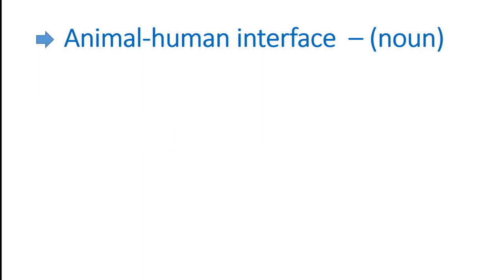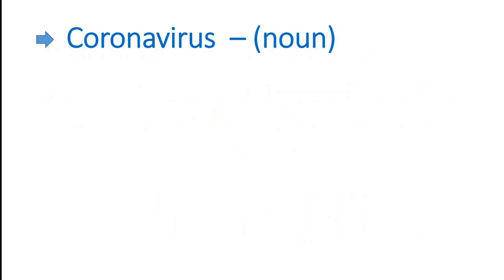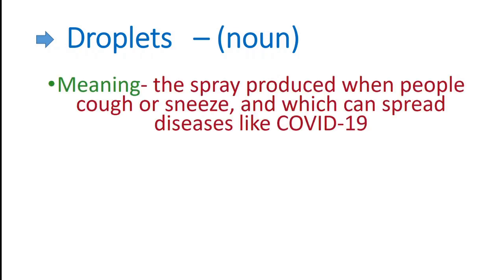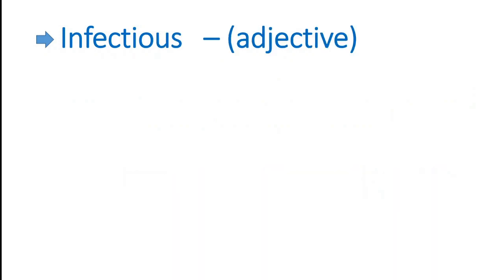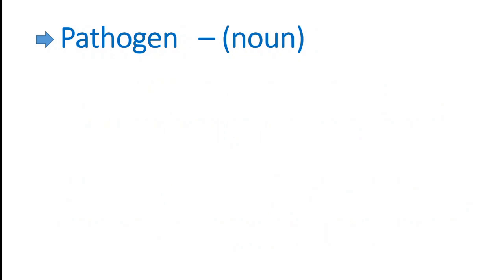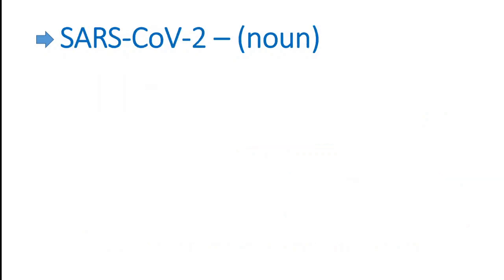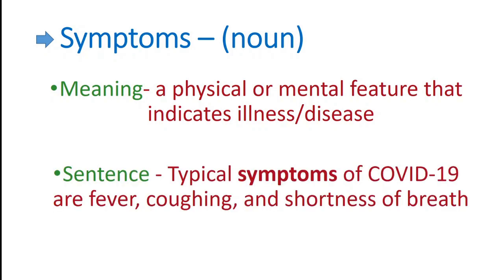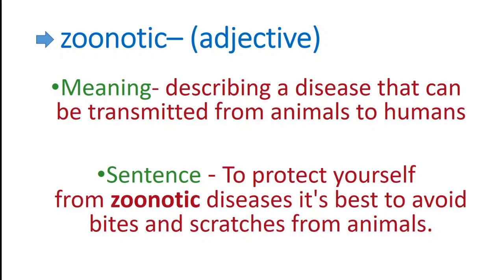COVID-19: Vocabulary & Expressions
Telegram 👉 Milesahead Academy

About This Video: This video is about 50 words related to COVID-19.